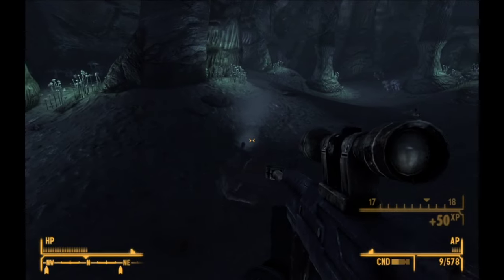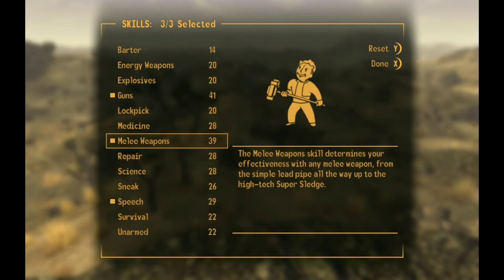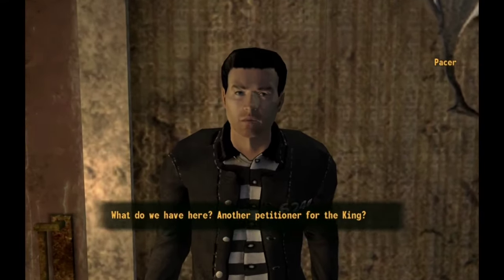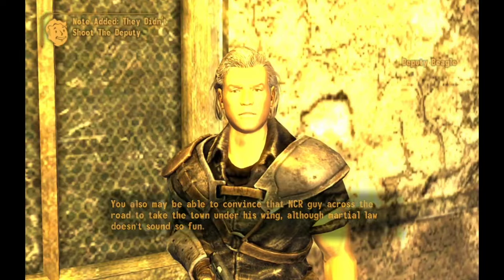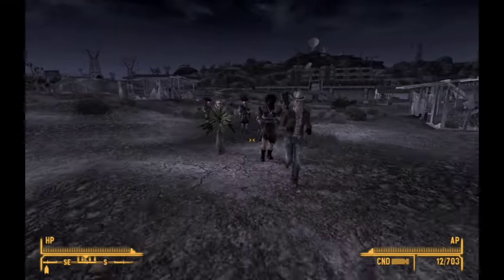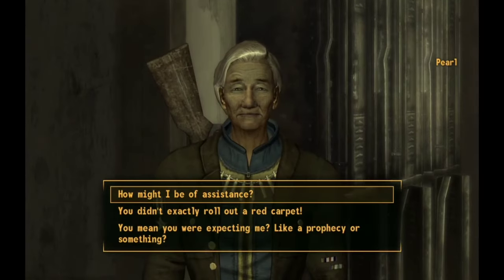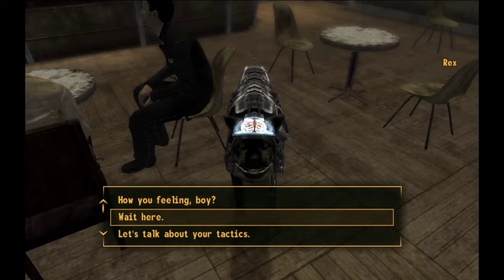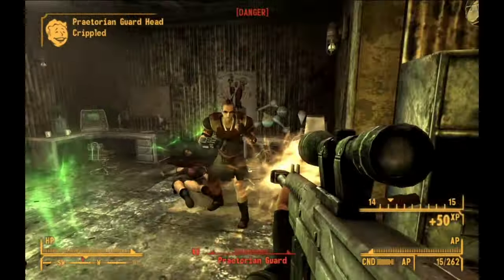Can You Beat Fallout: New Vegas as the Chosen One?